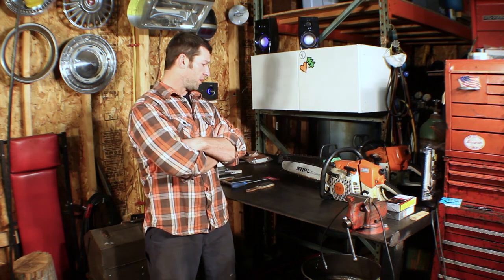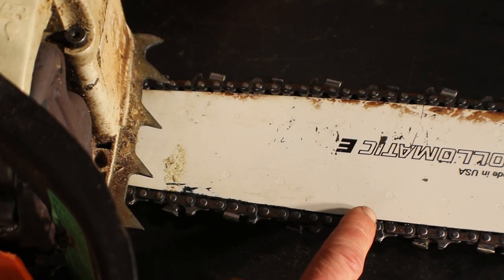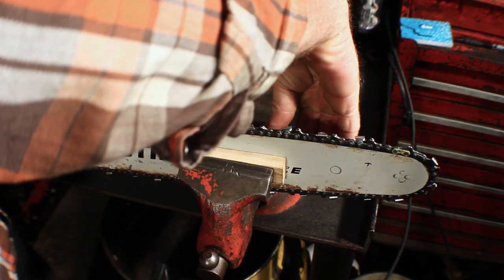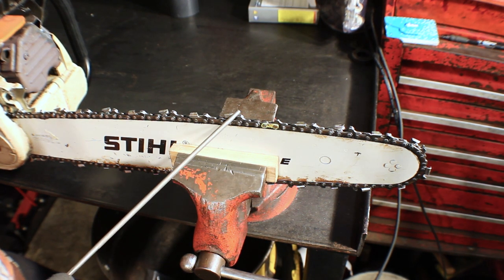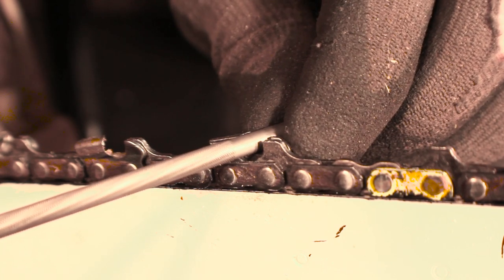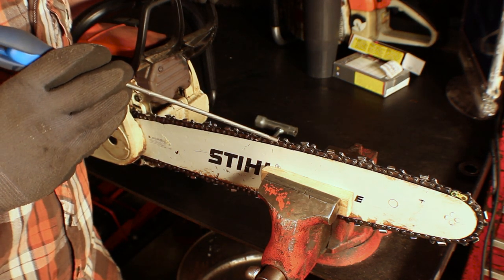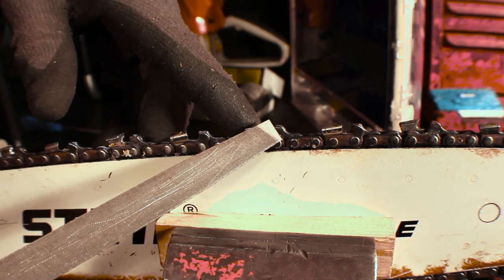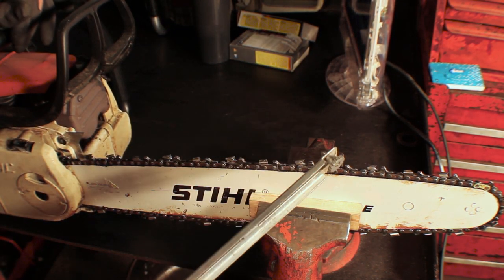Chainsaw Sharpening: How To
Go through the method and tools required to hand sharpen your round ground saw chain.